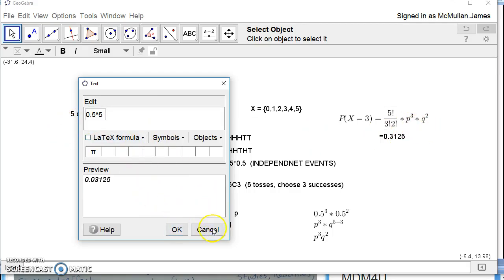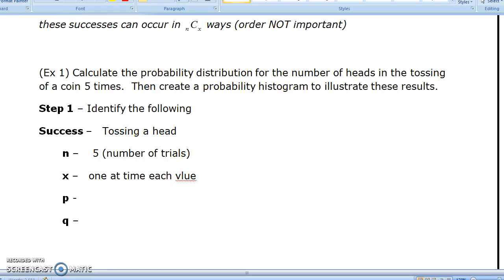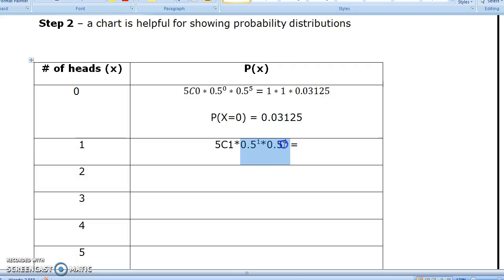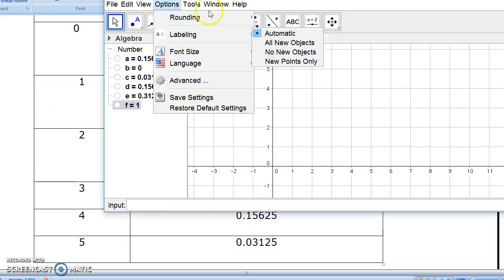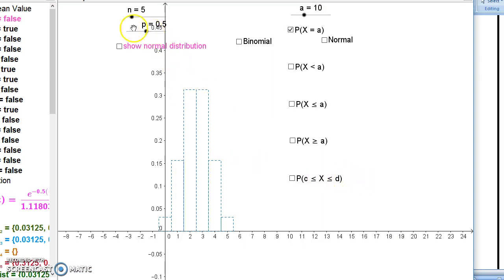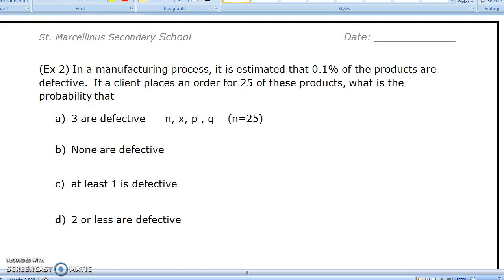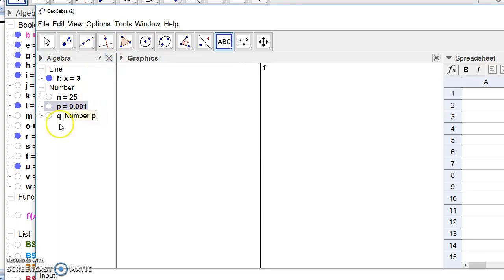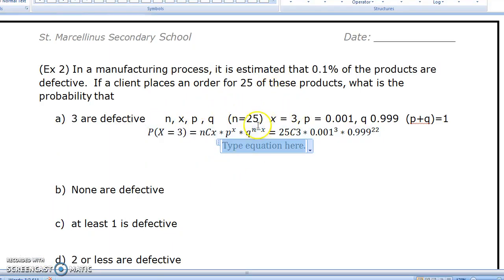Unit 6 Lesson 3 part 2